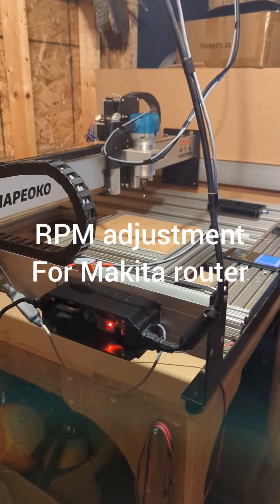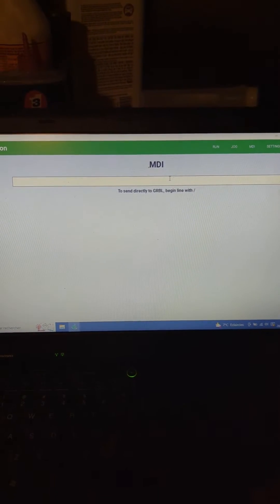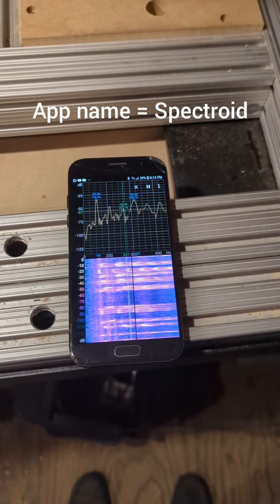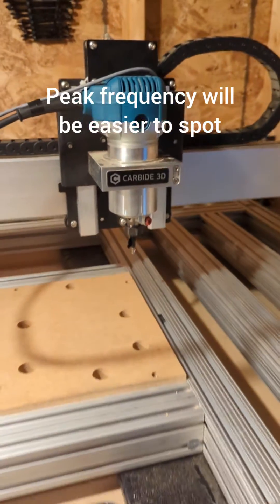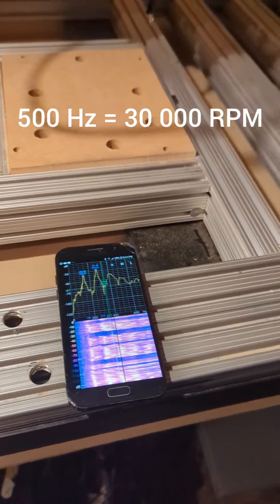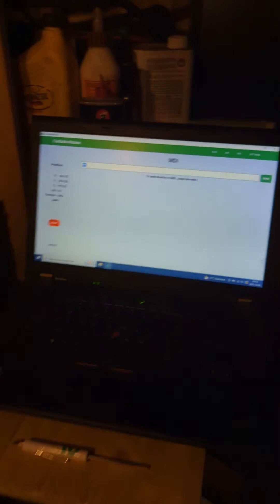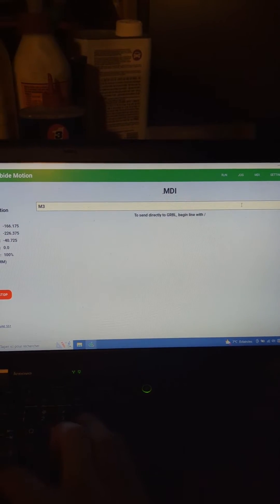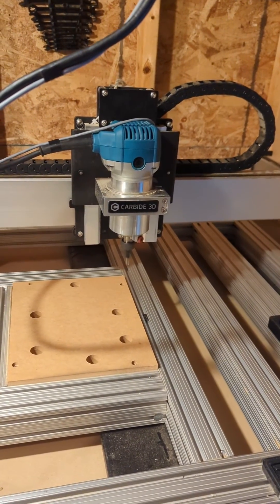Shapeoko upgrade - Speed ajustment - Makita router PWM spindle speed control